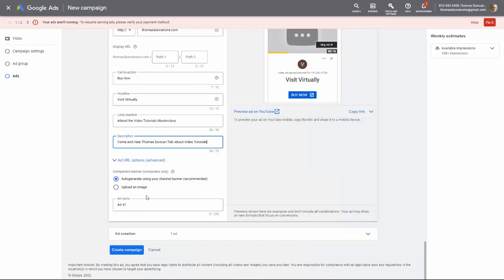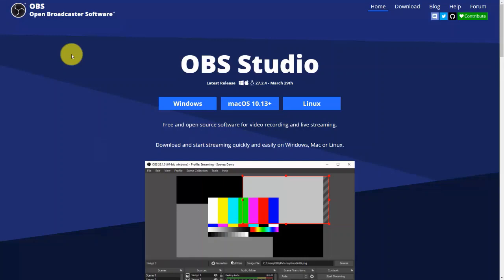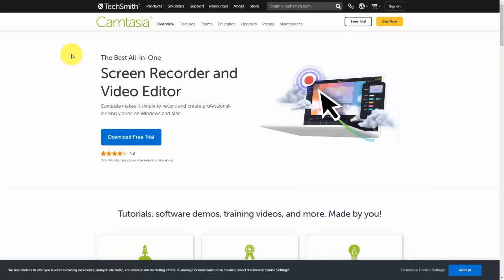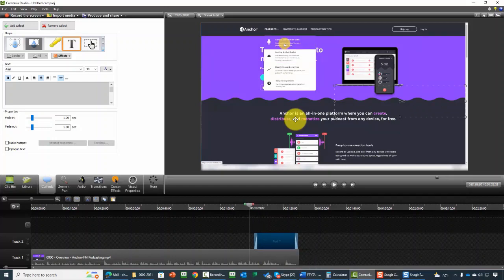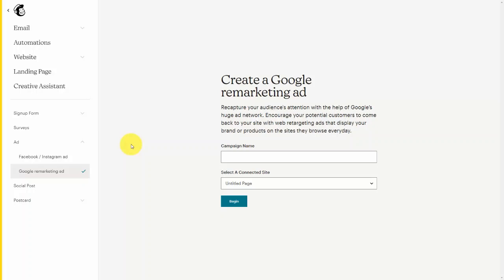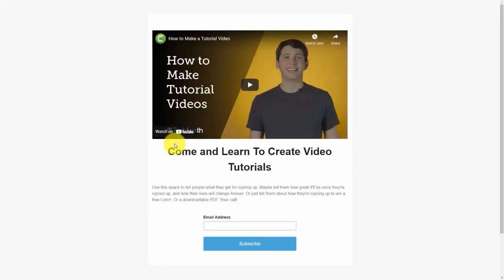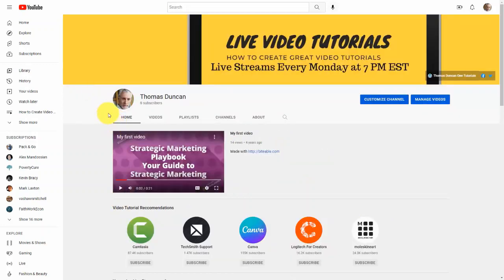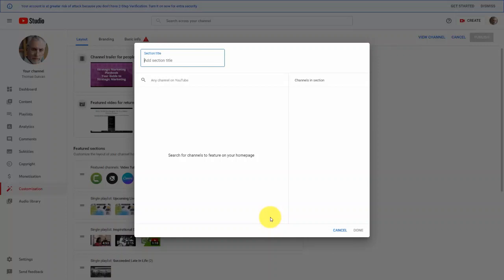How To Make Money On YouTube: 15 Effective Ways in 2023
How To Make Money On YouTube: 15 Effective Ways

Your YouTube video organically crossed ten thousand views and received a LOT of positive feedback from viewers. The exposure and fanfare from this first hit have made you curious.

You’re thinking:

Is it genuinely possible to make money on YouTube?
Do you have enough “talent” to deliver another hit video?
Can you generate enough revenue to make a living through YouTube?
The answer to all of the above questions is, most probably, a resounding YES.

But wait:

Aren’t you going to compete with thousands of professional musicians, filmmakers, media houses, and small businesses?

Yes, you are.

(Every video creator wants a slice of the attention of the 2 billion logged-in monthly users on YouTube!)

But you only need to find your tribe of true fans who will LOVE the videos you create.

In this article, I’ll share fifteen effective ways to make money on YouTube. They include both simple and advanced strategies. But you can make money even if you have a low production budget and no expensive gear. Heck, your videos don’t even need to go viral.

Before we look at the first legitimate way to generate revenue from YouTube, I want to share an important note.

our aim: we want everyone to learn and earn from digital marketing work from home we provide all business tools and modules to support only serious person who is interested and wants to earn passive income in digital marketing we want everyone to promote their business digitally in the digital world so be the top 100 members to like share subscribe and join our group and pages youtube we ll provide them free training and courses which is in top demand in 2023 so follow the links given above 🖕🖕🖕😎